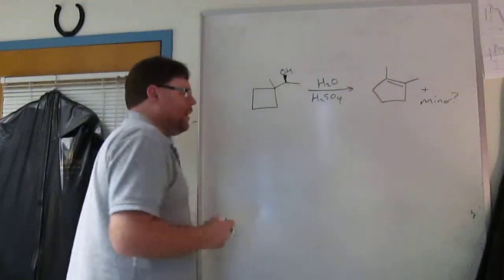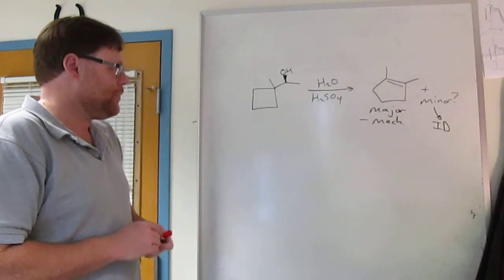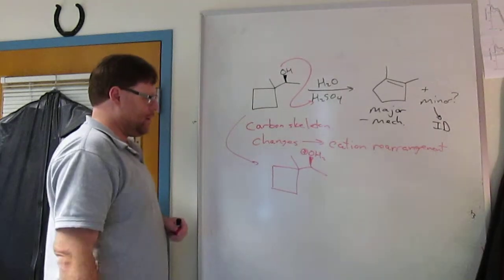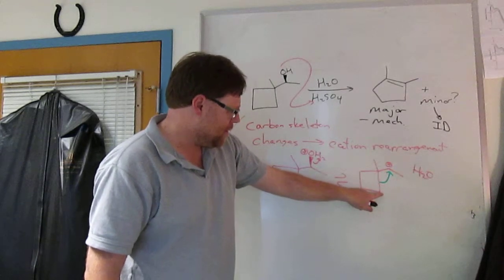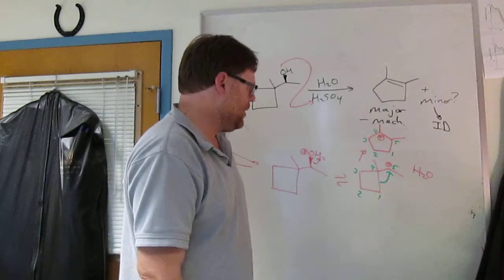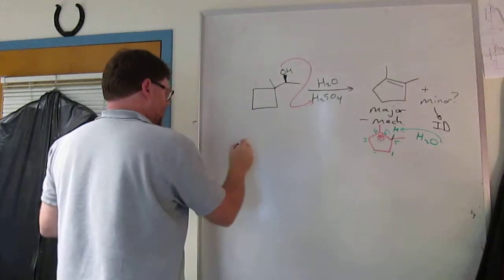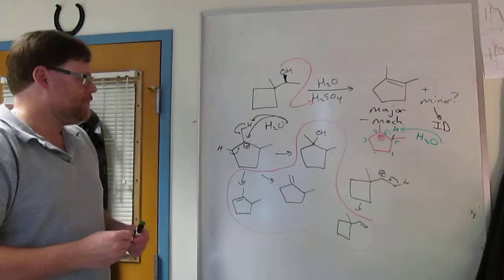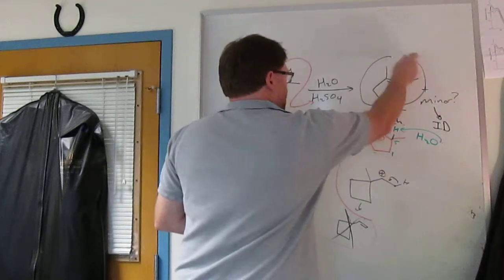Provide the mechanism for the product.